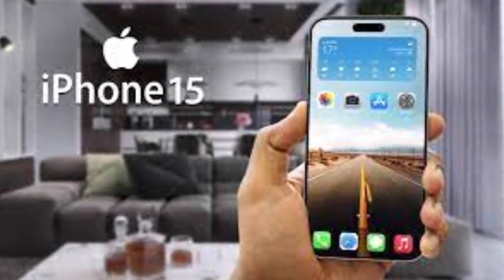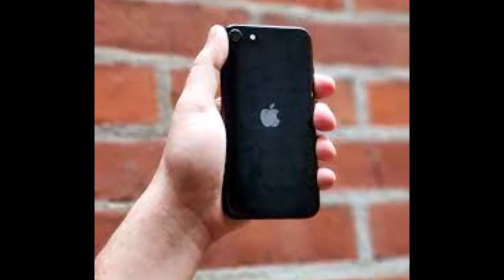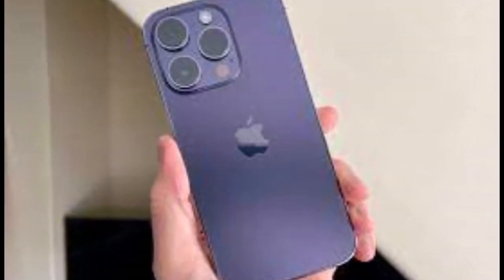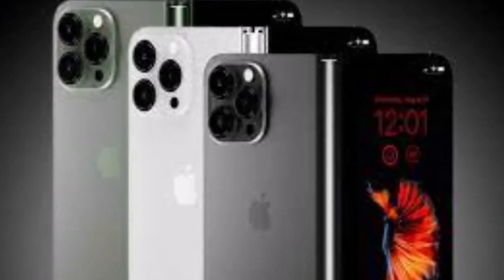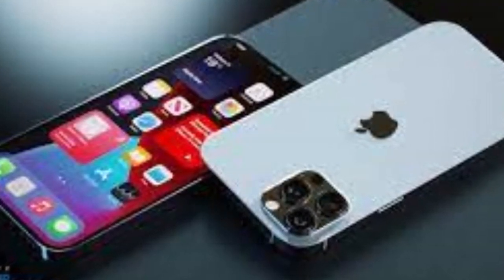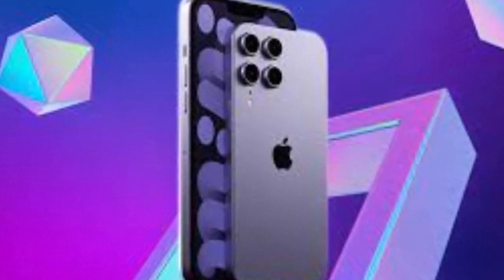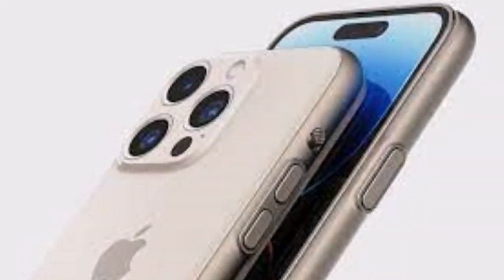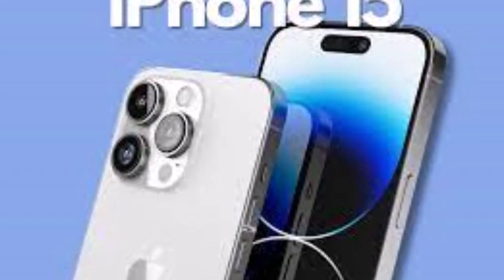iPhone 15 Pro - EVERY DETAIL LEAKED!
iPhone 15 Release Date and Price – WHOLE NEW DESIGN!!

iPhone 15   MASSIVE New Leaks Reveal Design & More!

Video Content category :  Review ,

Content: iphone15,

Voice: Emily Emma,

Others Videos:

1. iOS 16.4: Apple releases beta version of new iPhone software with dramatic change to how apps work